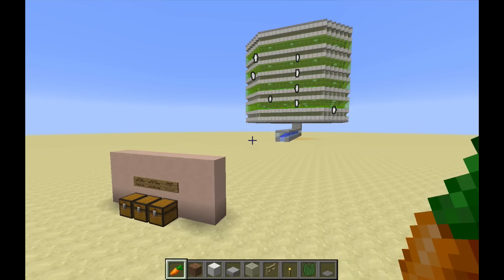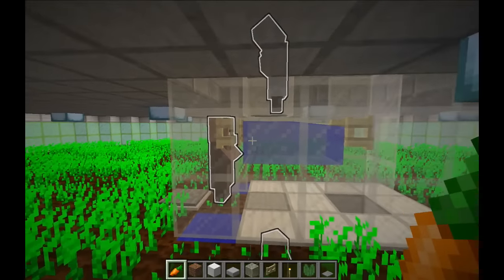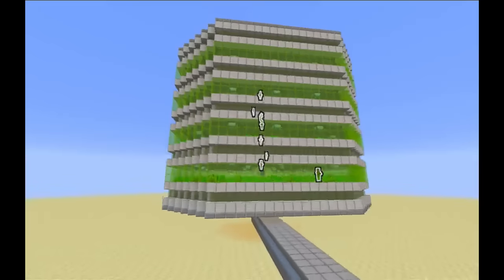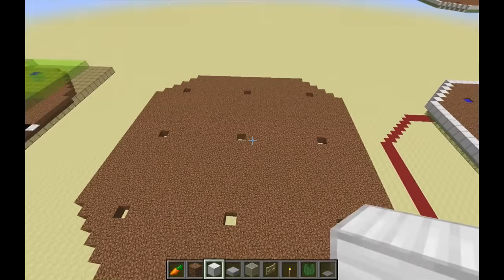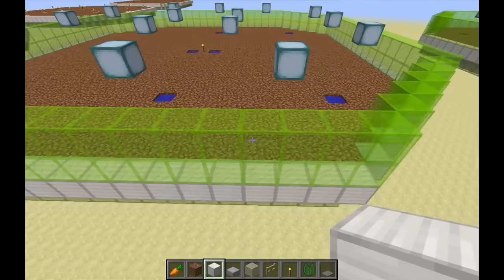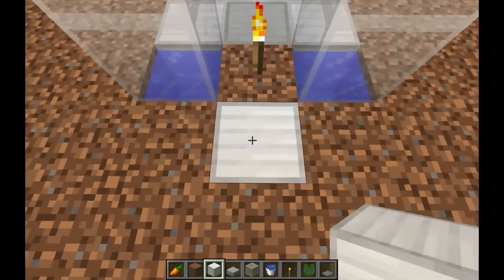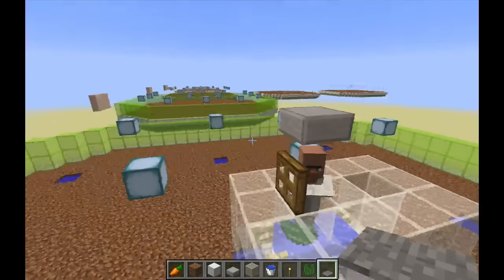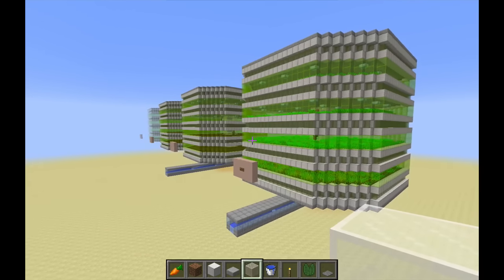Minecraft 1.9 Tutorial: Unarybit's Food Farm with a Fix for the 1.9 Mechanics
Changes to the mechanics in 1.9 have broken one of my favorite farms, the fully automatic food farm designed by Unarybit. This video is a tutorial for building the farm from scratch with a fix that requires only minimalistic materials (no ice!), true to the spirit of Unarybit's original design. Recorded using Minecraft 1.9.